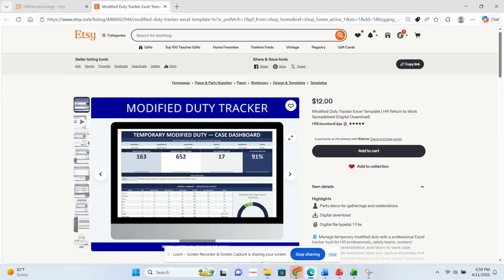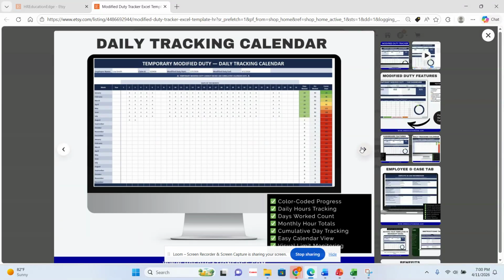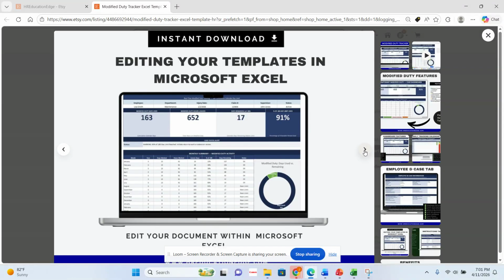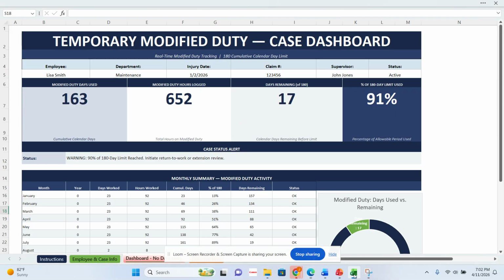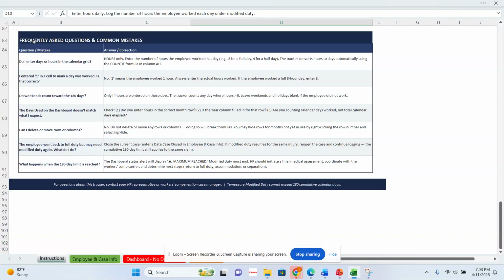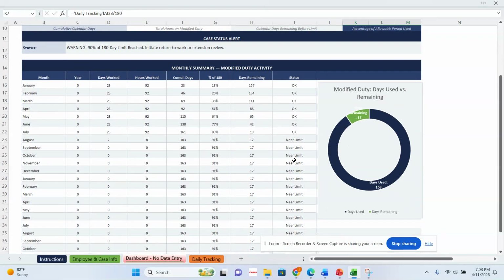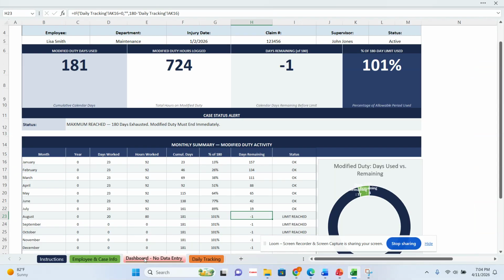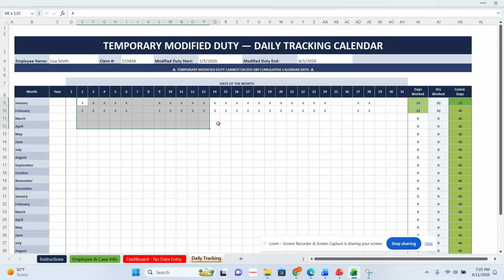Modified Duty Tracker Excel Template | HR Spreadsheet for Tracking Restricted Duty & 180 Day Limits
📊 Track temporary modified duty with more clarity, control, and confidence using this Modified Duty Tracker Excel Template from HR Education Edge.

✅ Designed for HR professionals, managers, and administrative teams
✅ Tracks daily hours worked and days worked by month
✅ Monitors progress against a 180 cumulative calendar day limit
✅ Highlights days used, days remaining, percent of limit used, and alerts
✅ Includes tabs for Instructions, Employee & Case Info, Dashboard, and Daily Tracking
✅ Captures case details such as injury type, restrictions, limitations, and assignment details
✅ Built to improve visibility, case management, compliance support, and decision-making

⚠️ One of the most helpful features of this spreadsheet is the built-in alerting when an employee is approaching or exceeding the modified duty limit. It gives HR teams a cleaner way to monitor temporary work arrangements and avoid missing critical deadlines.

🛠️ Need a different limit? This tracker can be adjusted to fit your organization’s policy, including 30, 60, 90, or 180 days.

💼 This template is ideal for organizations managing workers’ compensation cases, return-to-work tracking, temporary restrictions, and modified duty assignments.

Over 25,000 buyers across 85 countries trust HR Education Edge for professional, practical HR templates designed to save time, support compliance, and help HR teams look polished and prepared.